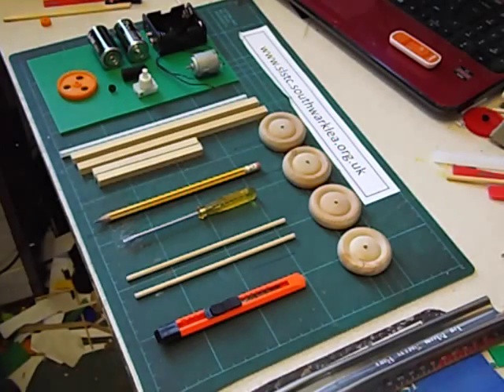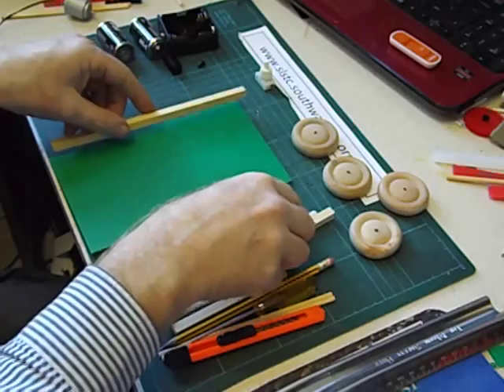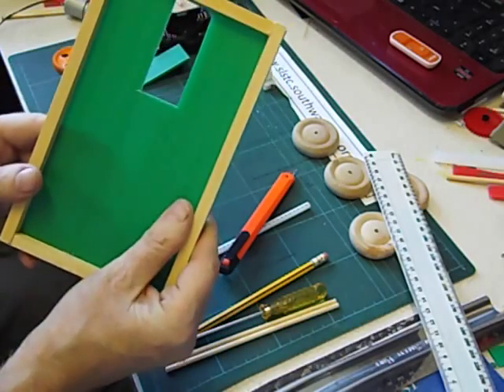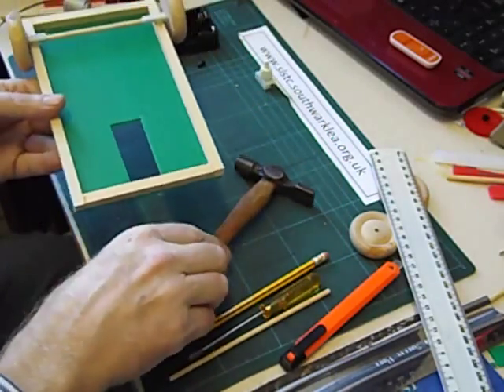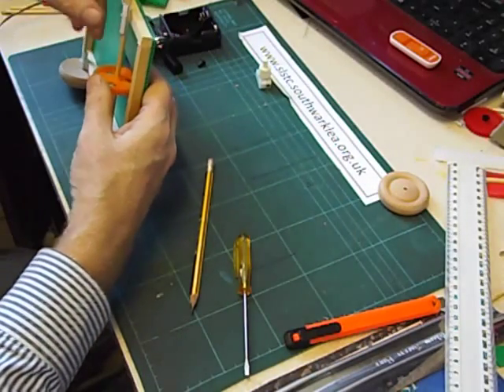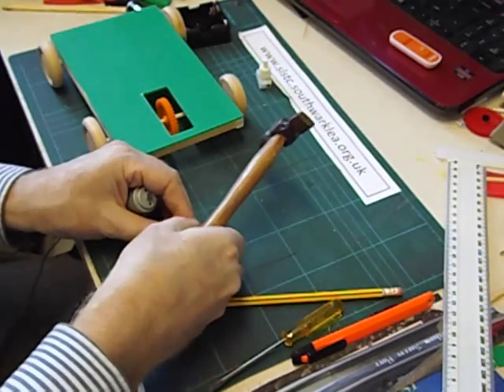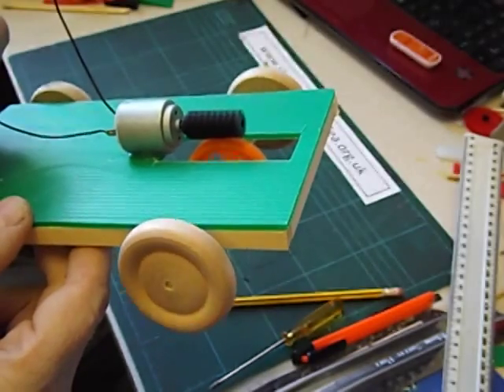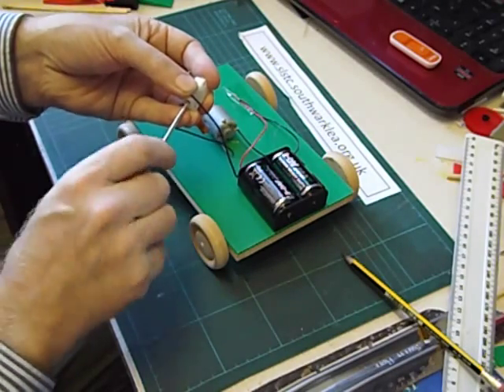How to make a Gear-Driven Electric Car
This design uses a worm gear meshed with a spur gear (G105) to achieve an increase in turning force to the driven axle (and slower speed).
It does require some accuracy in positioning the gears so that the teeth engage with each other correctly. I have made this design with Yr5/6 in primary schools.
All the materials and components used in this video are available from my supply service